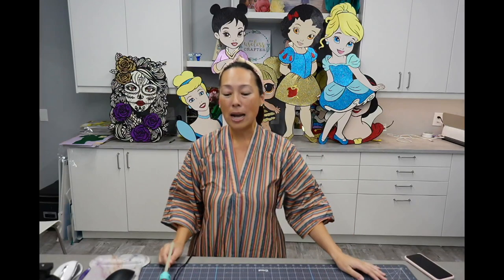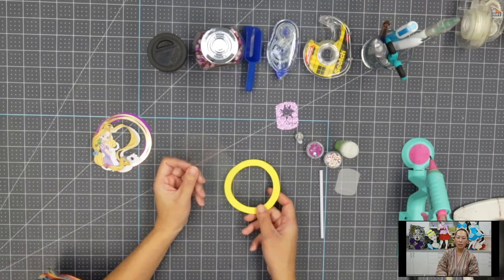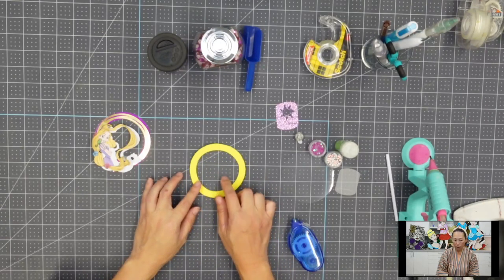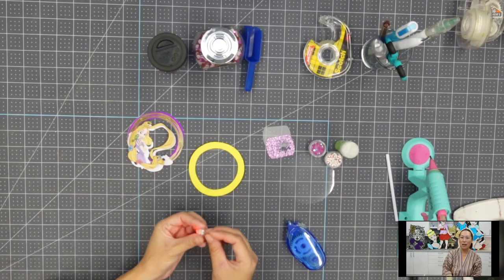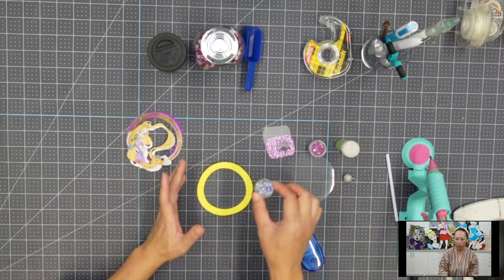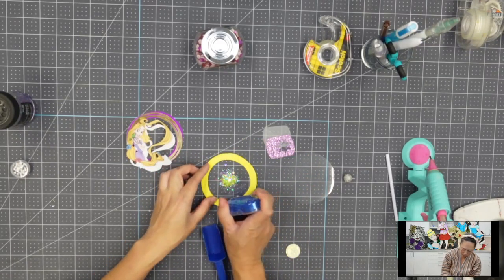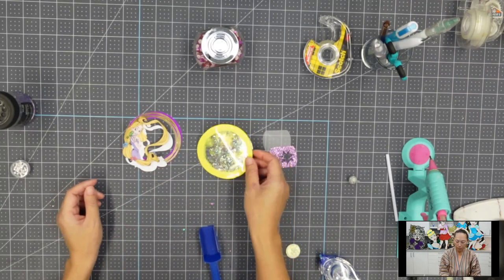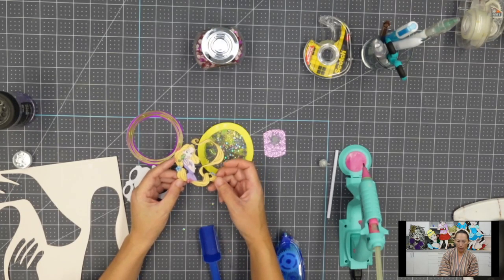Tangled Rapunzel Mini Cake Topper Shaker With Lights | Cricut Assembly Tutorial The Useless Crafter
Hello and welcome to a new video from The Useless Crafter! This time I will show you how to set up these Rapunzel mini cake toppers in Cricut Design Space

Cricut Tips | Step-by-step Design Space Tutorials | Crafting Materials Expert | Full Demos To Assemble | Rapunzel Cake | Tangled Cake | Tangled Party Decor | Rapunzel Party Decor | Disney Princess | Disney Princess Party | Disney Princesses